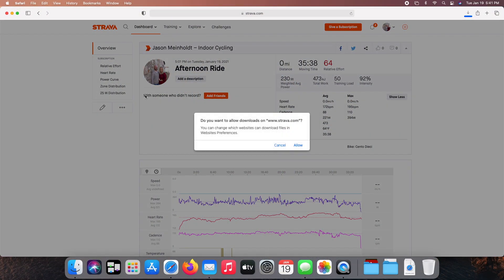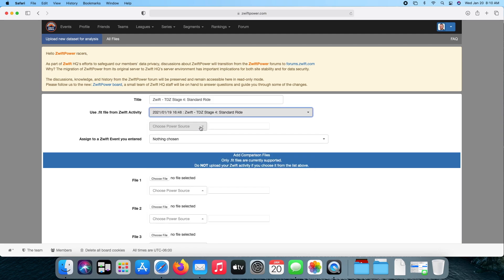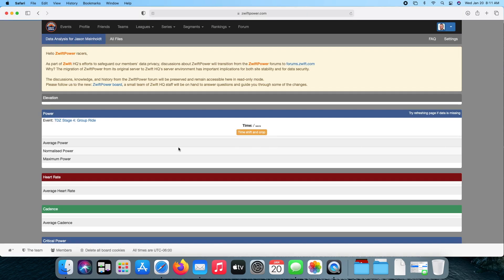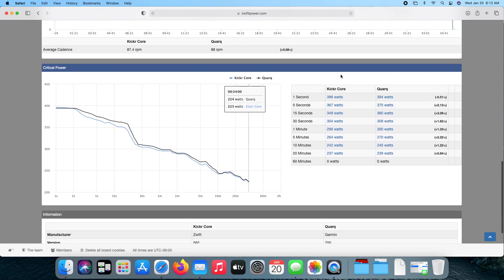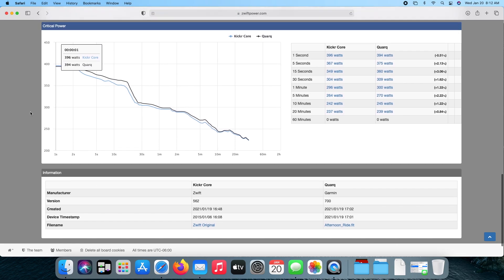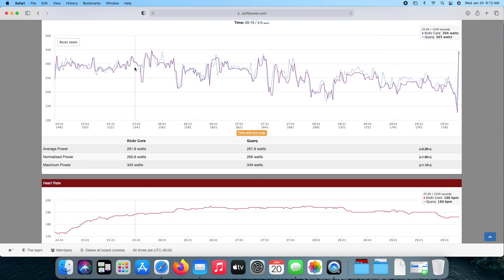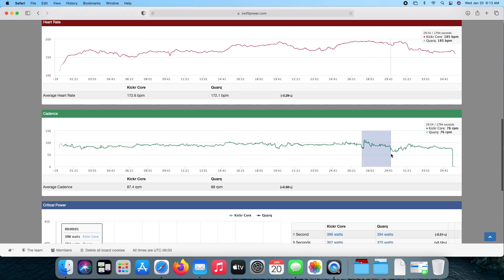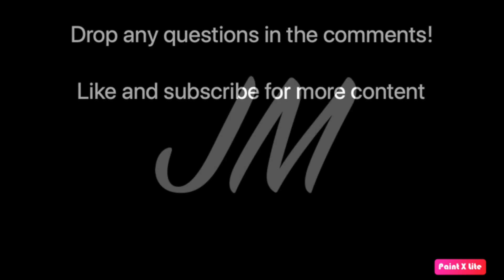How to: Use ZwiftPower to analyze power meter data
Have multiple power meters and wonder how they compare in data?  This is a quick tutorial on how to analyze your power meter data for free using Zwift Power.

You need a Zwift account, a Zwift Power account, a power meter capable head unit, and two forms of power collection.

This shows my power meter comparison between a Wahoo Kickr Core and a Quarq.

Watch to find out how!